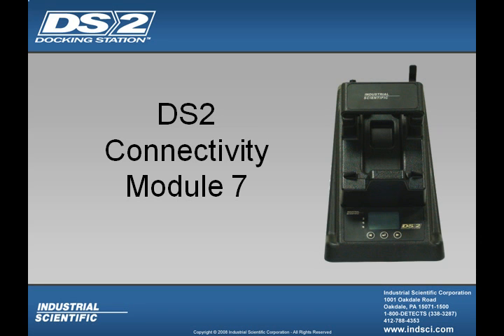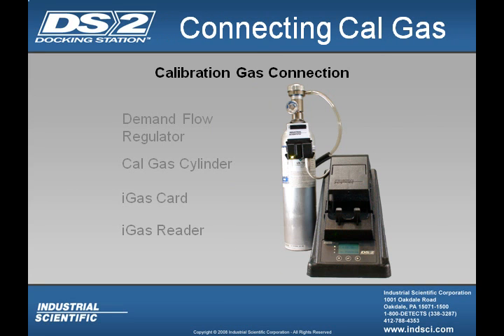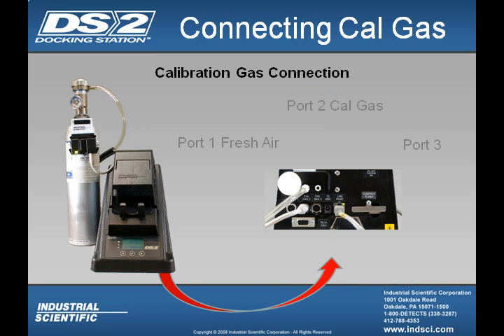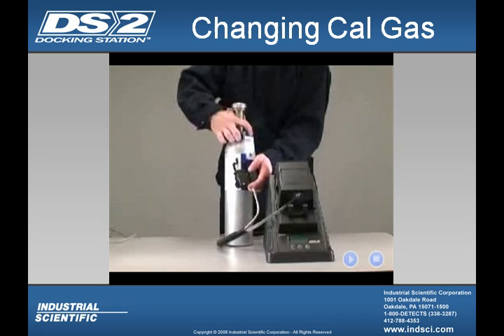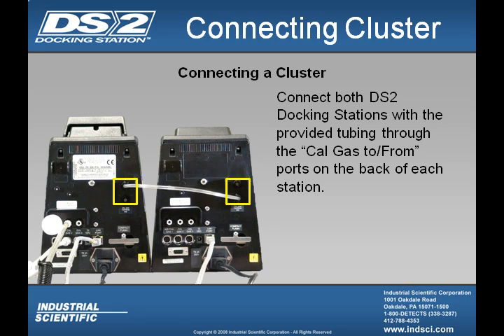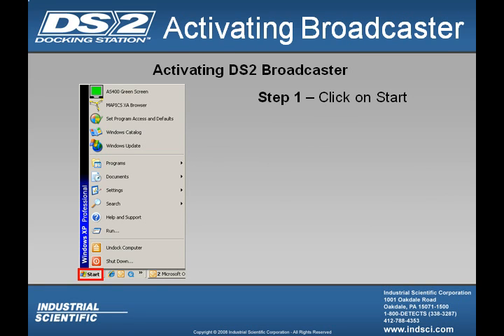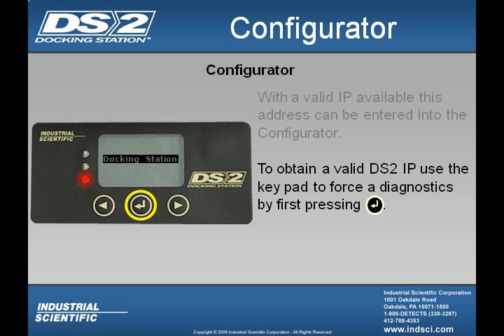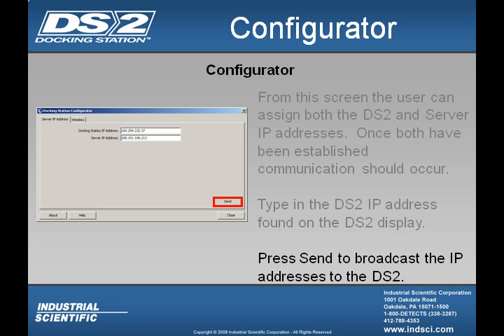7: DS2 - Connectivity